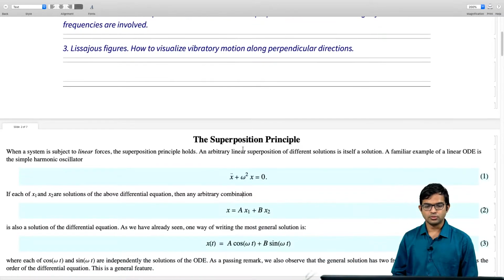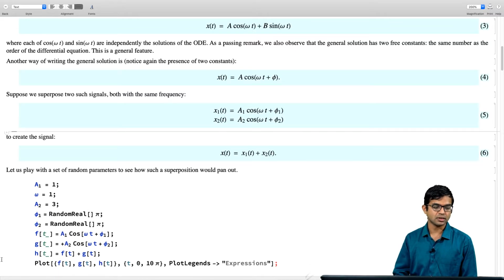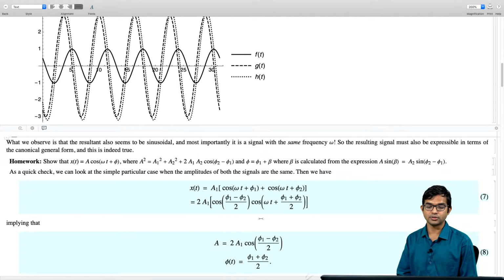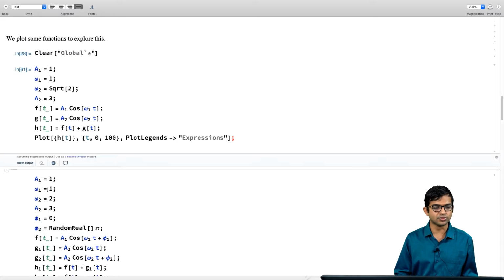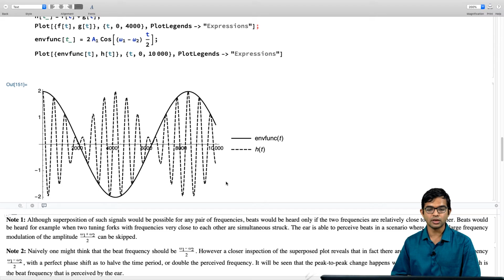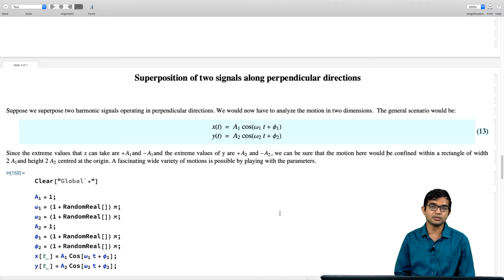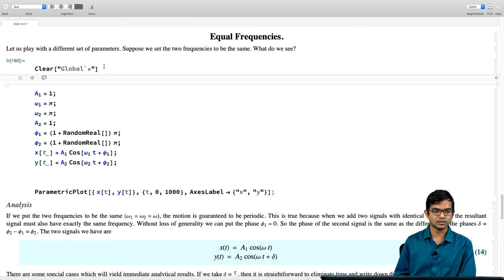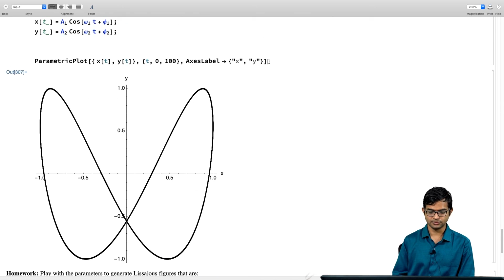Linear superposition of oscillations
Mathematica, Linear superposition, oscillations, linear systems, nonlinear systems, simple harmonic oscillator, frequency, phase, phase shift, random variables, beat phenomenon, periodic functions, periodicity, ergodicity, statistical mechanics, Lissajous figures